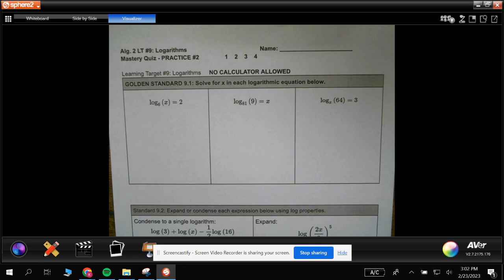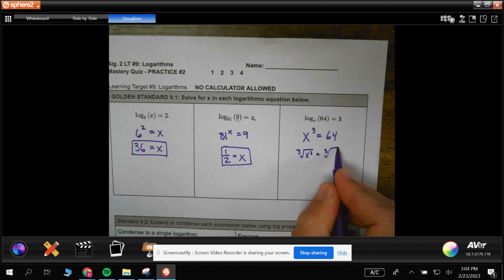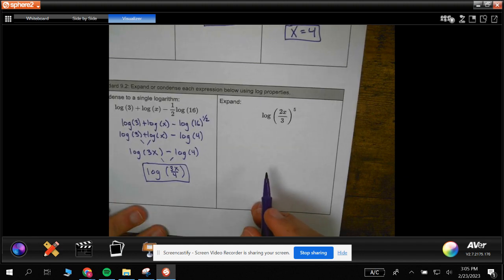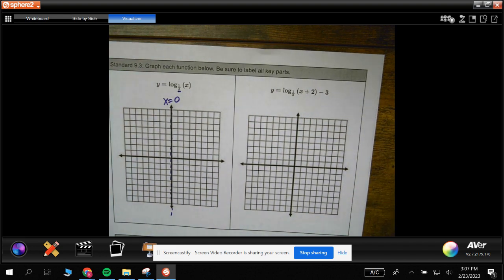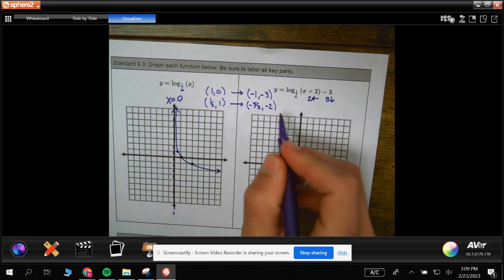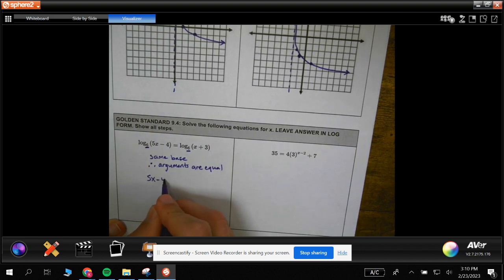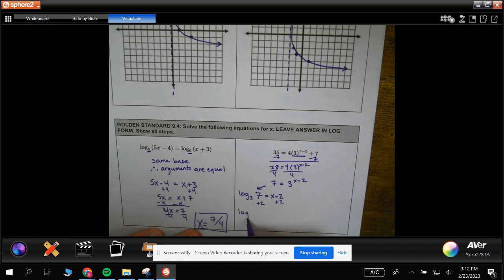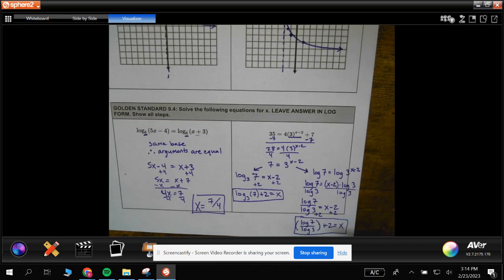Alg2 LT9: Logarithms Practice Quiz #2 Video Walkthrough